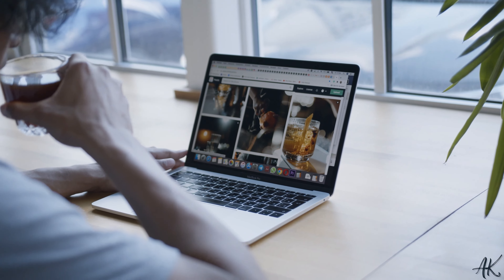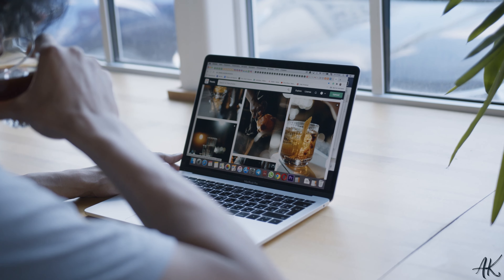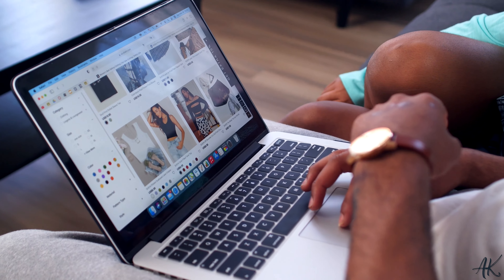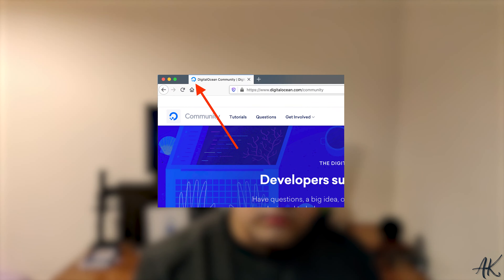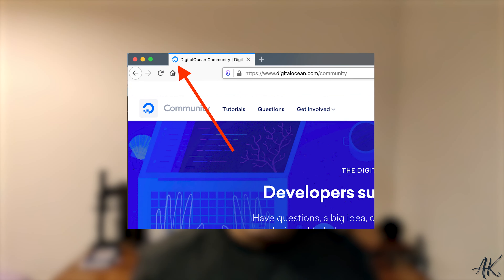The Secret Language of Experts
In this video, I discuss my changing perspective on jargon and specialised terminology in different fields. As a hobby explorer, I used to find it frustrating to learn so many new words. But I've realised jargon allows experts to communicate complex ideas efficiently. Though it creates a learning curve, it helps communities thrive. I share how medical terms help doctors but are avoided with patients. While jargon shouldn't deter newcomers, it does require an initial time investment to learn. Let me know your thoughts on jargon in the comments!

Stabiliser: DJI Osmo Mobile 3 Combo